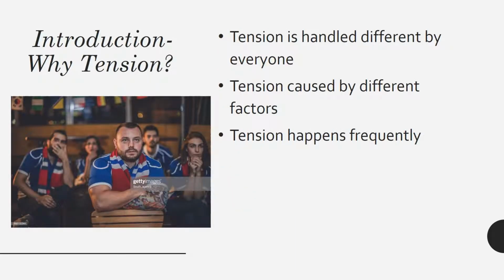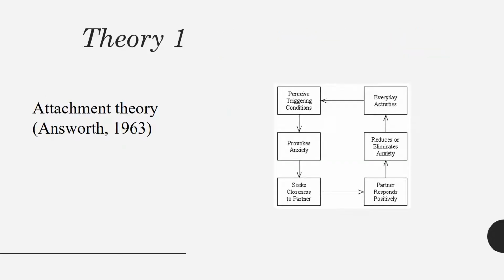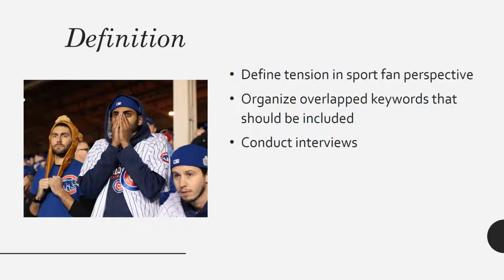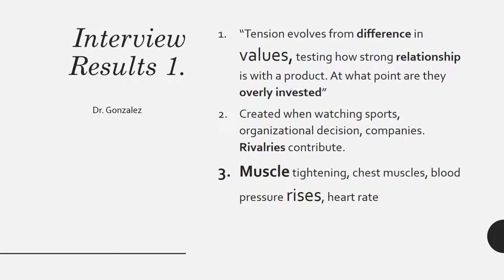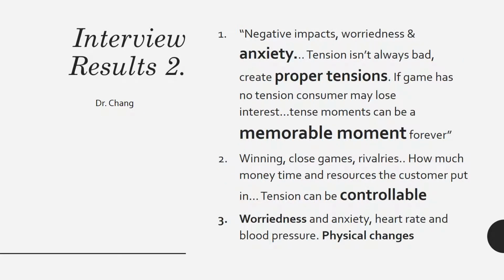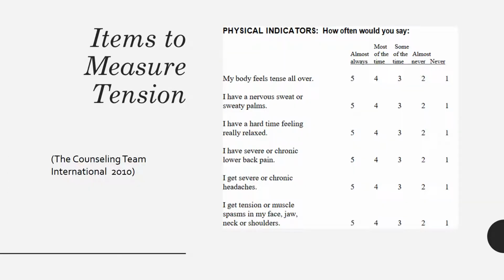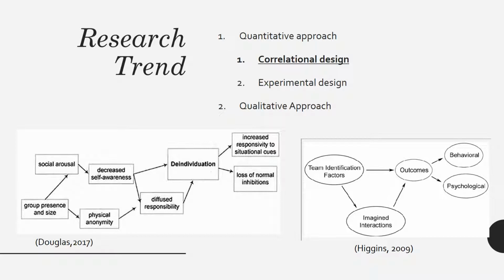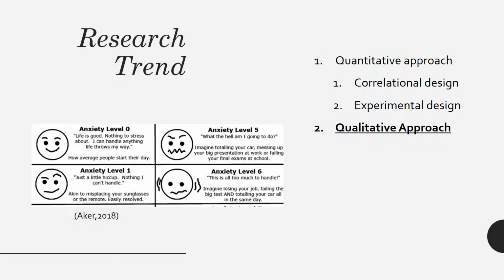Tension Power point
Tension